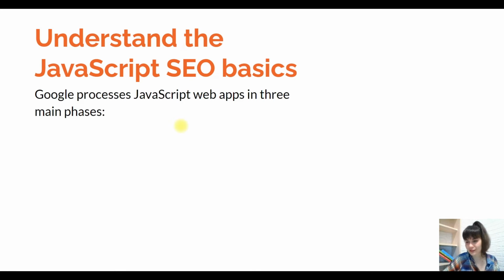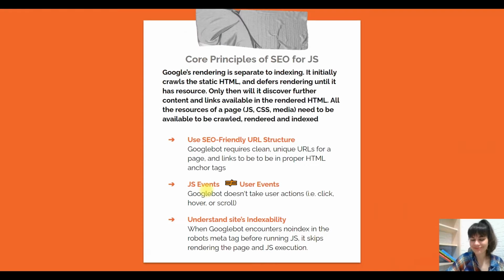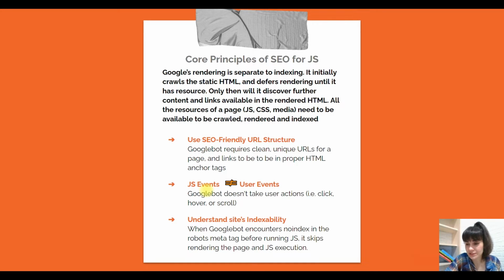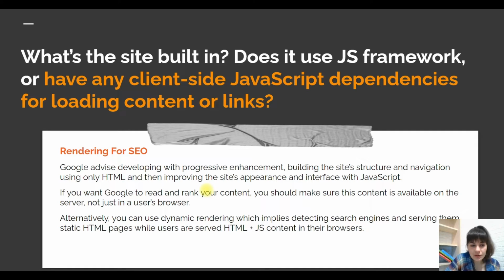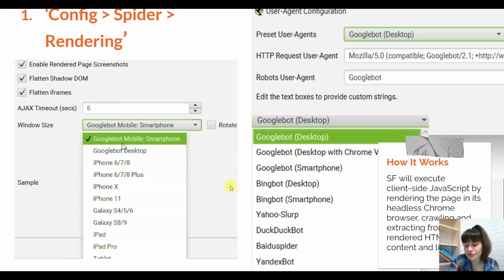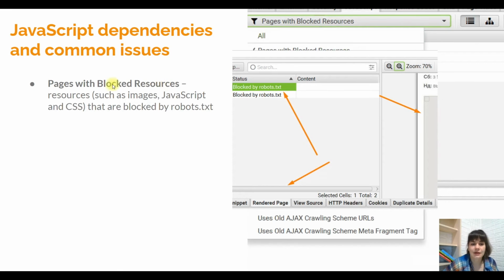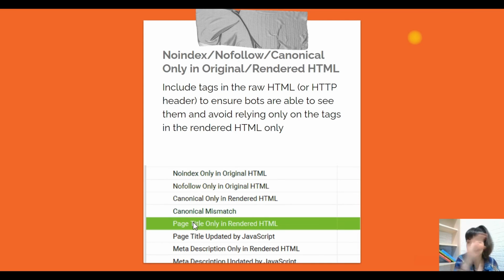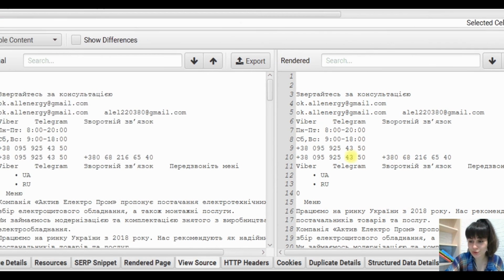How To Do a JavaScript Audit for SEO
JavaScript is the most widely used web development language. However, it can present challenges when it comes to SEO.
If not properly implemented, JS can make it hard for search engines to crawl and index a webpage, which can have an adverse effect on the website's position in SERPs.

This video outlines all the necessary steps that need to be taken in order to execute a successful audit with Screaming Frog. So without further ado, let's get started!

01:07 How JavaScript gets executed by Googlebot
02:48 JavaScript SEO Best Practices
05:47 How JavaScript is implemented in website
07:50 How to Crawl JavaScript Rich Websites